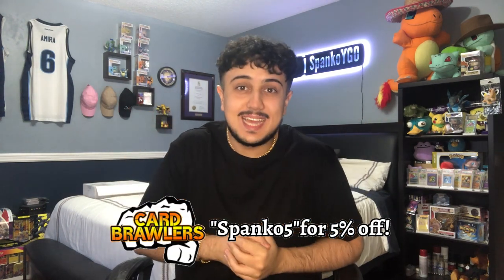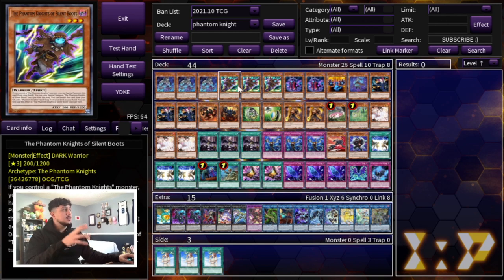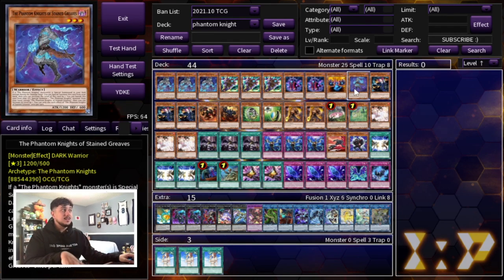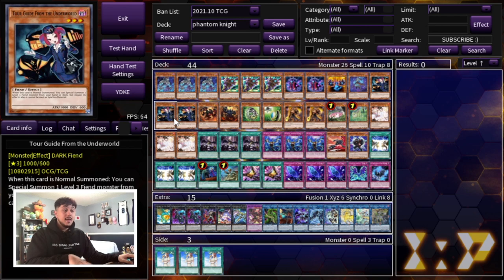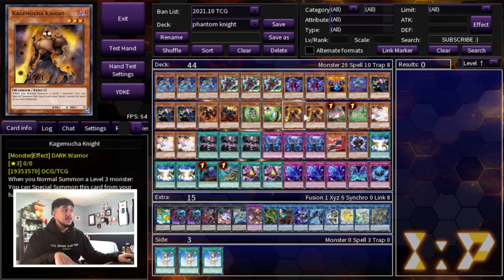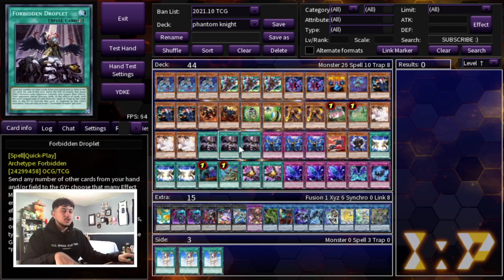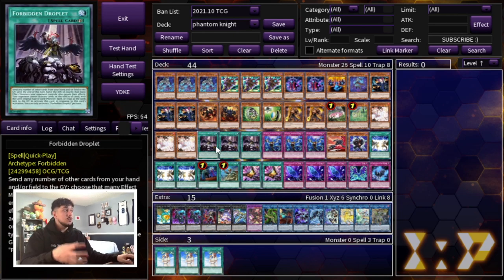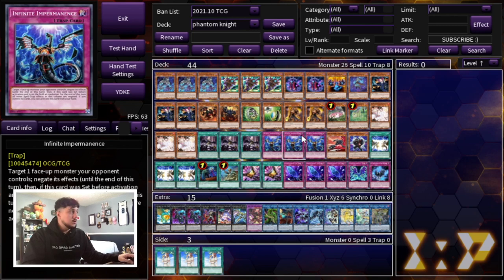THE MOST FUN META! Phantom Knight Deck Profile | December 2021